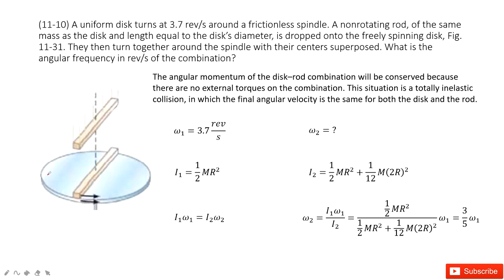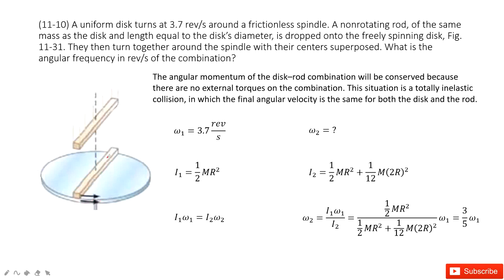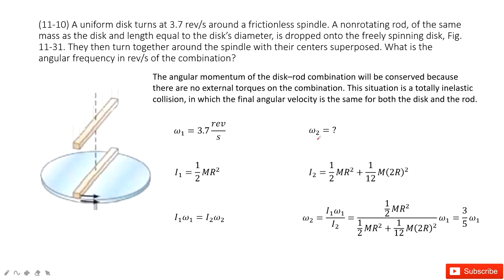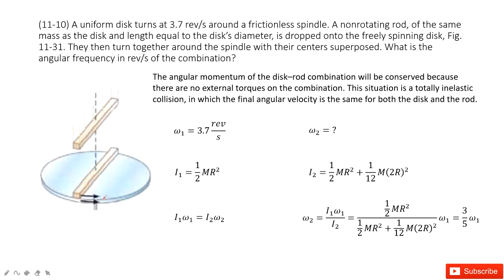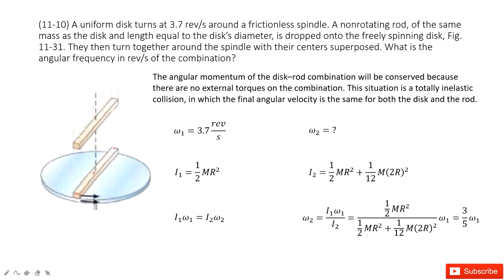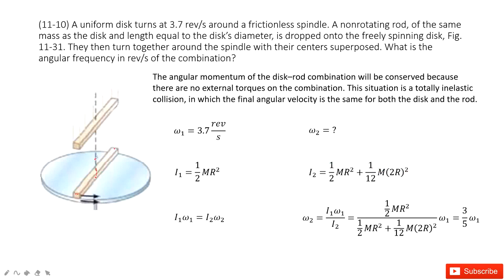(11-10) A uniform disk turns at 3.7 rev/s around a frictionless spindle. A nonrotating rod, of the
(11-10) A uniform disk turns at 3.7 rev/s around a frictionless spindle. A nonrotating rod, of the same mass as the disk and length equal to the disk’s diameter, is dropped onto the freely spinning disk, Fig. 11-31. They then turn together around the spindle with their centers superposed. What is the angular frequency in rev/s of the combination?